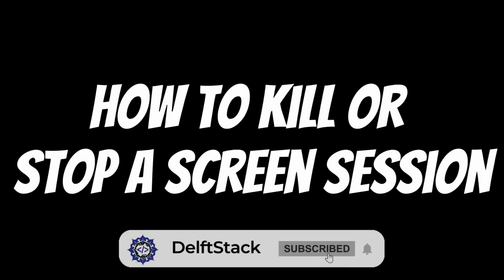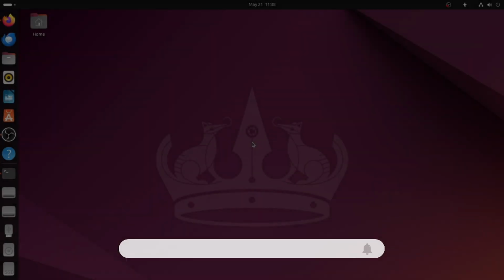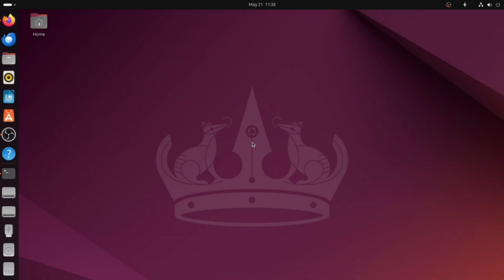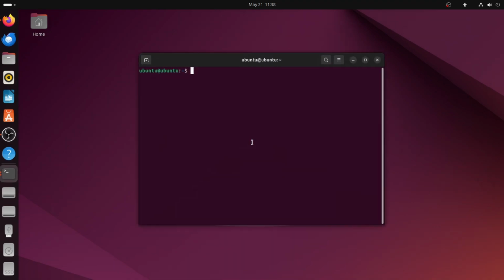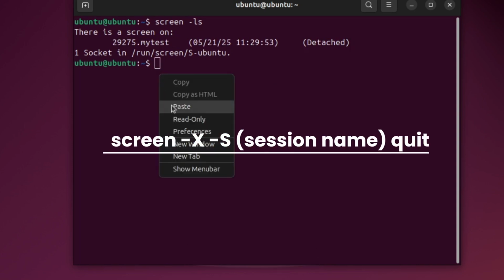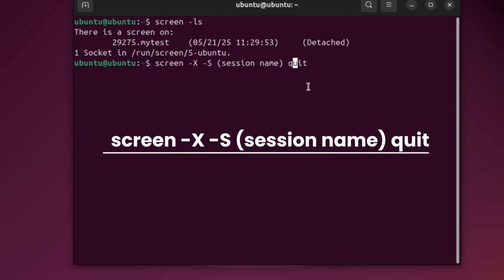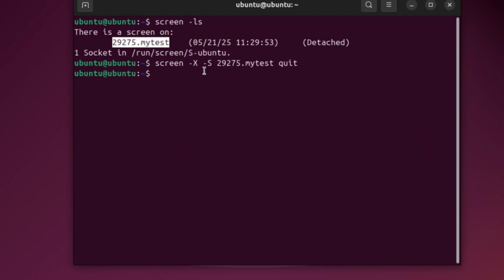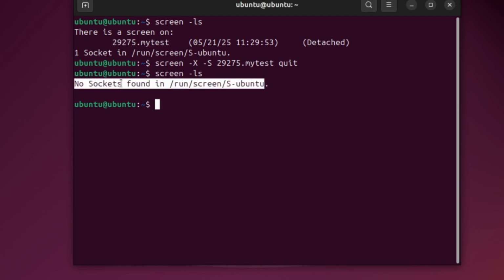Kill a Screen Session [Linux GUIDE]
Ever started a screen session in Ubuntu and forgot how to stop it? 🤔 You're not alone! In this short but powerful tutorial, I'll walk you through how to properly kill or stop a screen session using simple terminal commands. Whether you're managing background processes or remote sessions, this is a must-know skill for Linux users! 💡

✅ What You'll Learn in This Video:
🔍 How to list all running screen sessions
🧾 How to identify the session you want to terminate
❌ How to kill a specific screen session by name or ID
🔄 How to verify that the session has ended successfully

⏱️ Timestamps – Skip to the Section You Need:
00:00 – Intro
00:08 – Open terminal in Ubuntu
00:17 – View all active screen sessions (screen -ls)
00:31 – Kill a session using screen -X -S [session_name] quit
00:48 – Confirm the session is gone

🧠 Ideal for Linux users managing multiple sessions
🔄 Learn to clean up unused sessions and free system resources
🖥️ Perfect for server admins and terminal power users
🧰 Master the screen command—an essential tool in your Linux toolbox

🔁 Share with friends who use Linux or manage servers